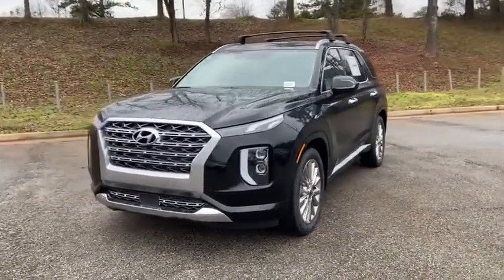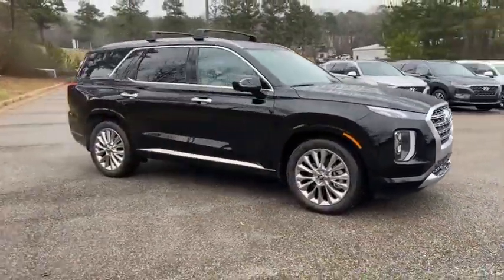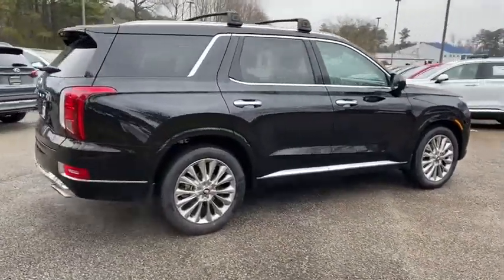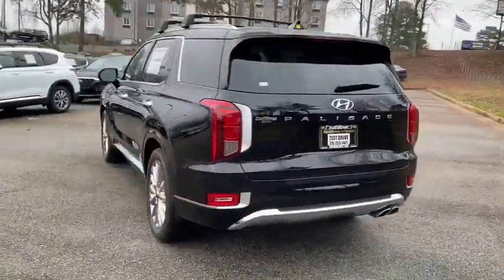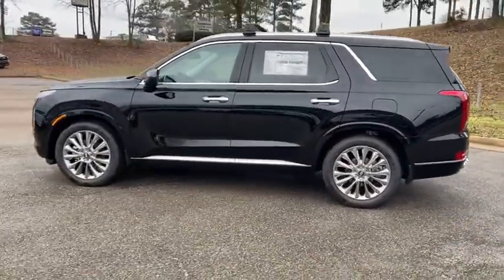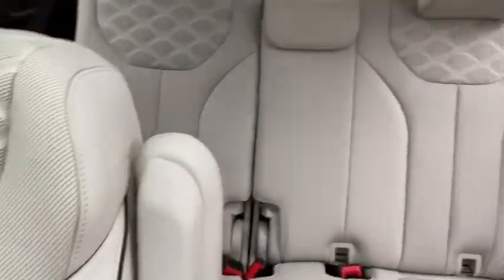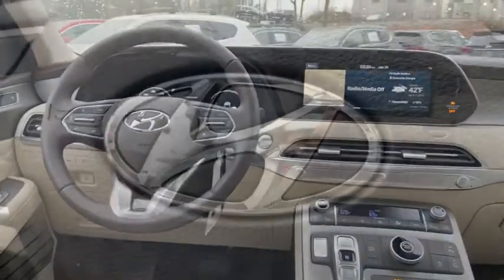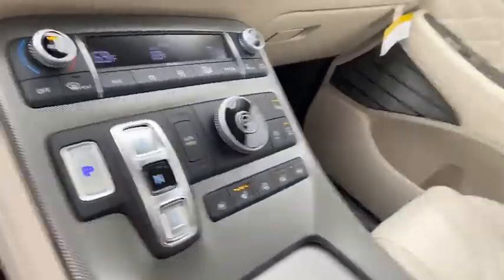2020 Hyundai Palisade Newnan, Peach Tree, Carrollton, Grantville, Palmetto, GA 2Z5466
New 2020 Hyundai Palisade available in Newnan, Georgia at  at Southtowne Hyundai Newnan. Servicing the Peach Tree, Carrollton, Grantville, Palmetto, GA area.

800 Bullsboro Dr.

2020 Hyundai Palisade Limited Becketts Black 4D Sport Utility FWD 8-Speed Automatic with SHIFTRONIC V6brbrTHIS VEHICLE INCLUDES THE FOLLOWING FEATURES AND OPTIONS: 12 Speakers 3.648 Axle Ratio 3rd row seats: split-bench 4-Wheel Disc Brakes ABS brakes Air Conditioning Alloy wheels AM/FM radio: SiriusXM Auto High-beam Headlights Auto-dimming Rear-View mirror Auto-leveling suspension Automatic temperature control Blind spot sensor: Blind Spot Detection (BSD) with Lane Change Assist (LCA) active Brake assist Bumpers: body-color Compass Delay-off headlights Distance pacing cruise control: Smart Cruise Control (SCC) Driver door bin Driver vanity mirror Dual front impact airbags Dual front side impact airbags Electronic Stability Control Emergency communication system Four wheel independent suspension Front anti-roll bar Front Bucket Seats Front Center Armrest Front dual zone A/C Front reading lights Fully automatic headlights Garage door transmitter: HomeLink Heads-Up Display Heated & Ventilated Front Bucket Seats Heated door mirrors Heated front seats Heated rear seats Heated steering wheel Illuminated entry Knee airbag Leather steering wheel Low tire pressure warning Memory seat Navigation System Occupant sensing airbag Outside temperature display Overhead airbag Overhead console Panic alarm Passenger door bin Passenger vanity mirror Power door mirrors Power driver seat Power Liftgate Power moonroof Power passenger seat Power steering Power windows Premium Nappa Leather Seat Trim Radio data system Radio: AM/FM/MP3 Premium Audio System Rain sensing wipers Rear air conditioning Rear anti-roll bar Rear window defroster Rear window wiper Reclining 3rd row seat Remote keyless entry Roof rack: rails only Security system Speed control Speed-sensing steering Split folding rear seat Spoiler Steering wheel mounted audio controls Sun blinds Tachometer Telescoping steering wheel Tilt steering wheel Traction control Trip computer Turn signal indicator mirrors Variably intermittent wipers Ventilated front seats and Ventilated rear seats.brWe offer market based pricing so please call or Bram @ to check on the availability of this vehicle. We will buy your vehicle even if you do not buy ours. Open 7 Days a Week to Serve you. 9-8pm M-F 9-7pm SAT SUN. 1-5pm. SouthTowne is a family owned and operated full-service dealer serving the communities of Newnan Peachtree City Carrollton Griffin LaGrange Columbus Union City Morrow Riverdale Fayetteville and the rest of Greater Atlanta for more than 25 years. We are 100% committed to ensuring this will be the most pleasant car-buying and ownership experience youve encountered. We look forward to the opportunity to earn your business.brAwards:br  * 2020 KBB.com 10 Favorite New-for-2020 Cars   * 2020 KBB.com 10 Best SUVs Worth Waiting For